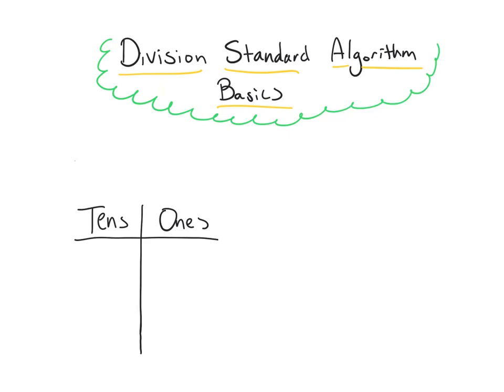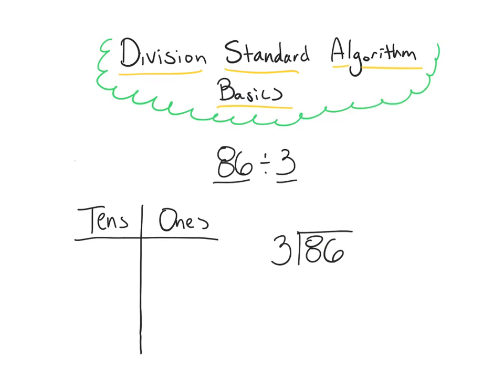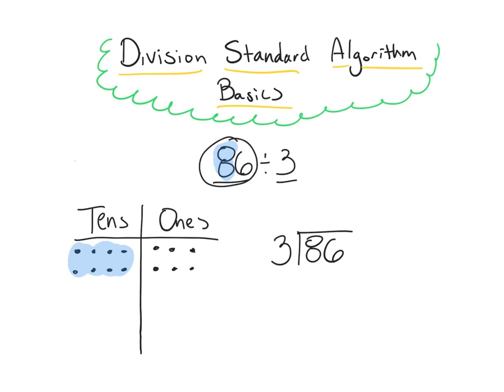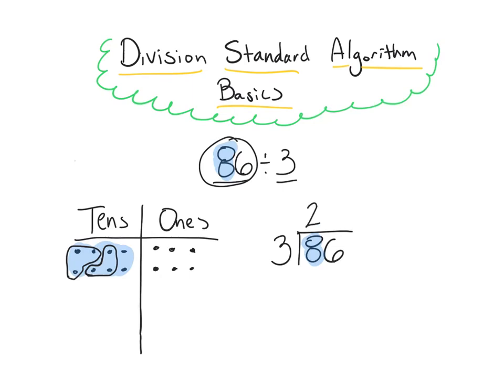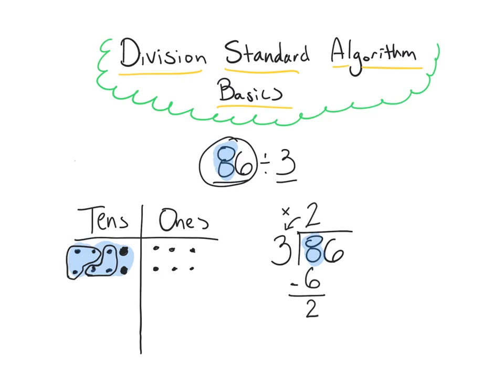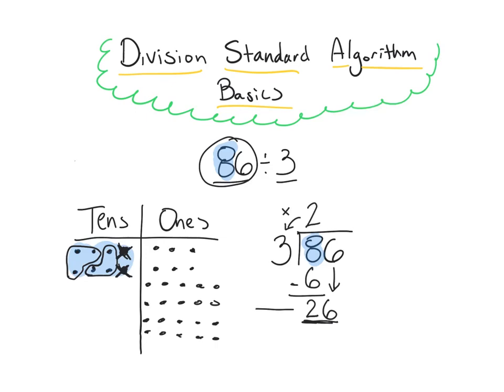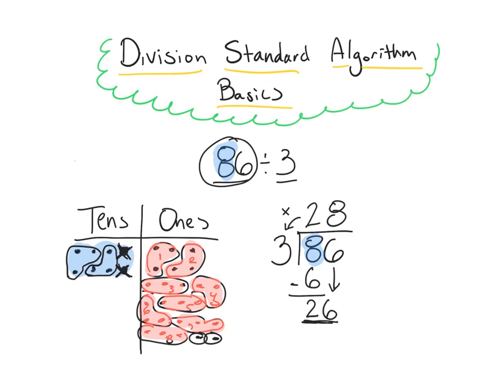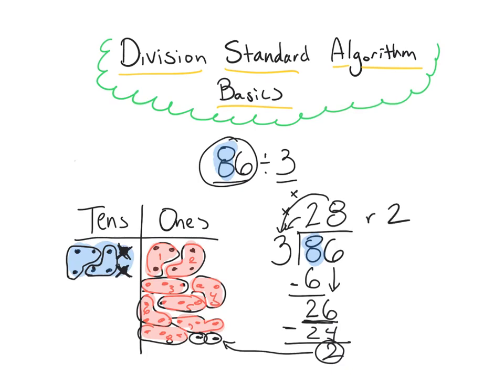Division Standard Algorithm Basics Video #1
Visual representation of the standard algorithm for division with a place value chart